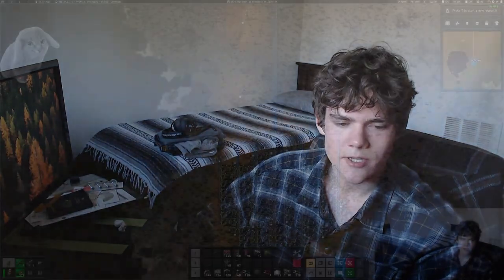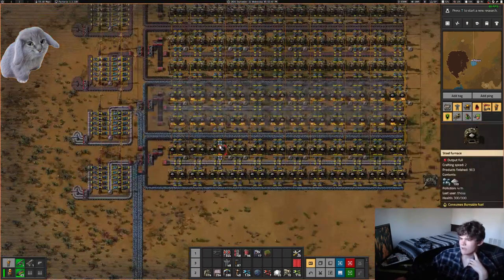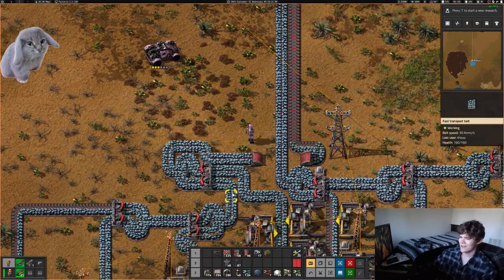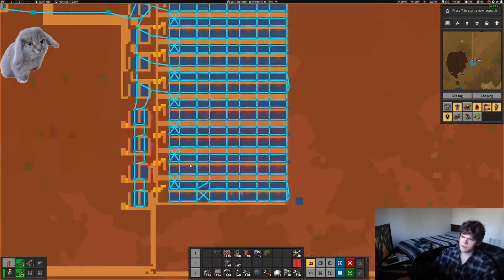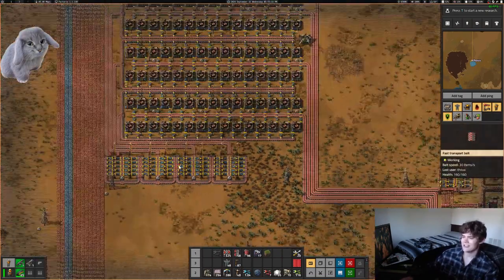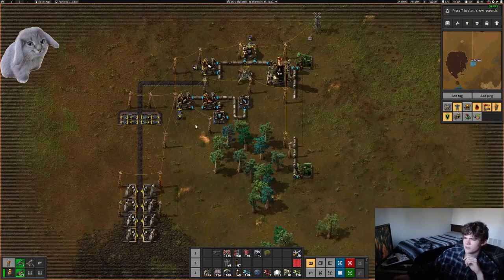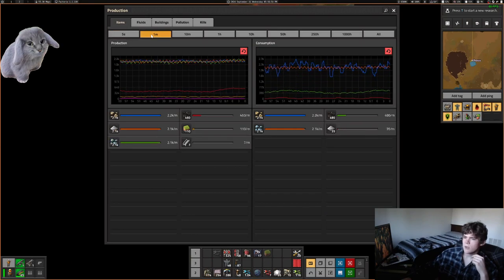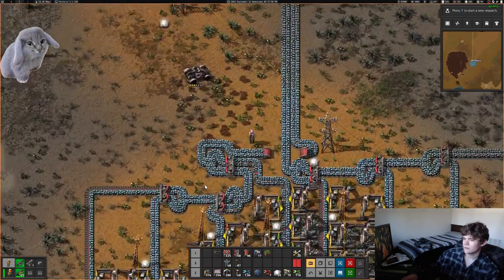GOAT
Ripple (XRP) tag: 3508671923